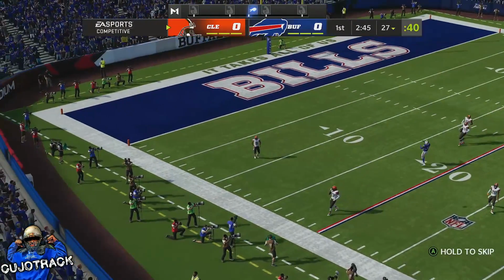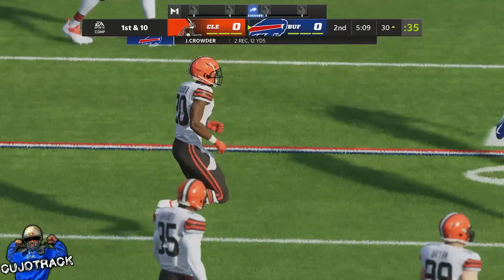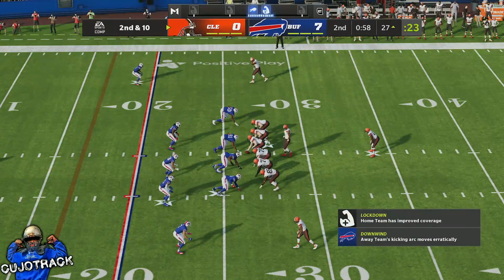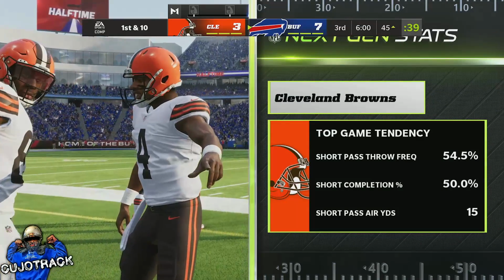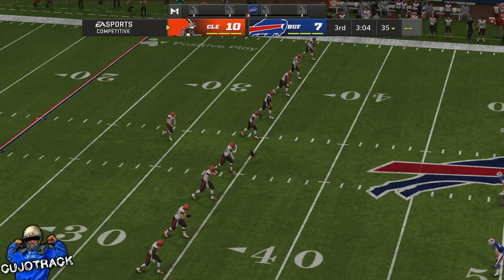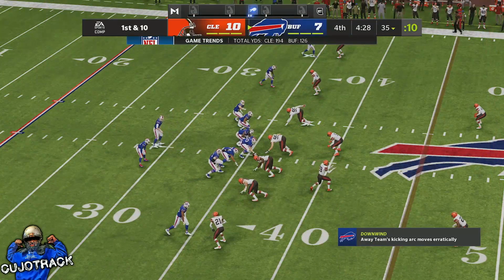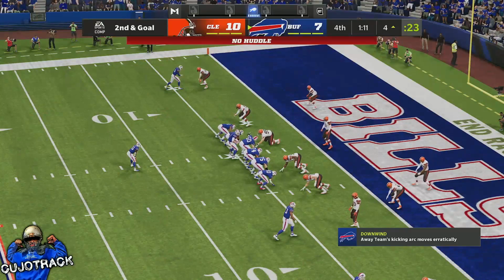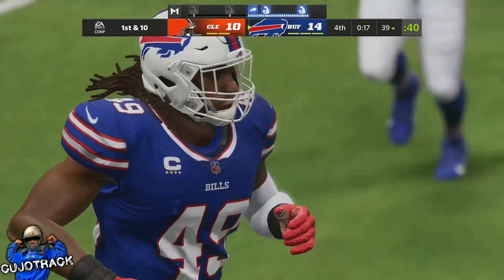Madden 22 Deshaun Watson Cleveland Browns vs the Buffalo Bills (23 Rosters)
Intro: 00:00

What's up Cujo nation!

Cujowho? CUJOTRACK! Like, Sub & be apart of this amazing Madden Community!